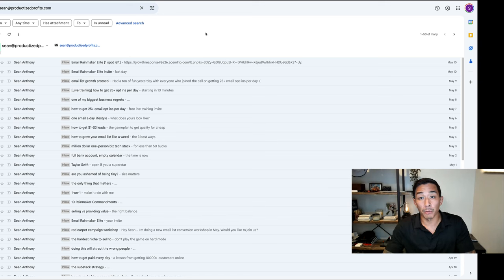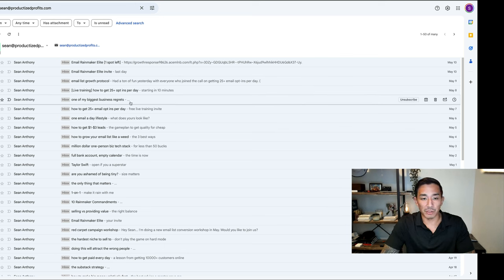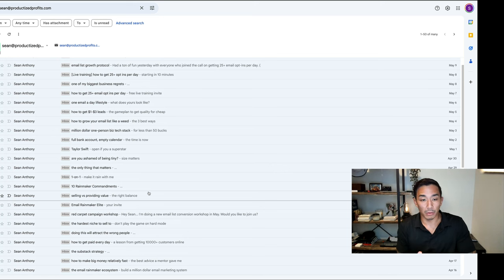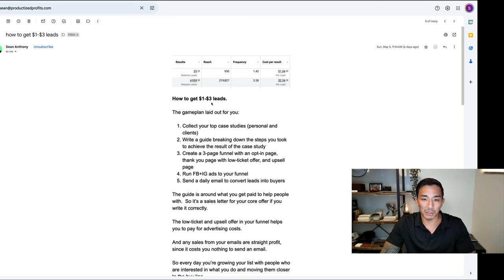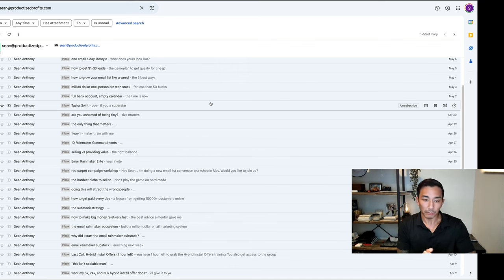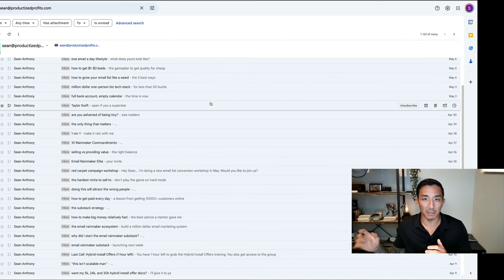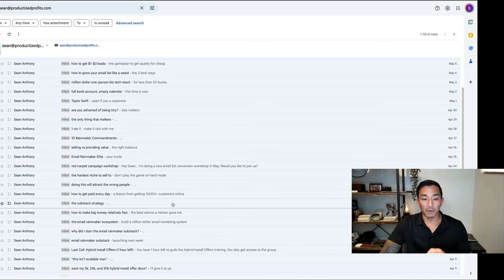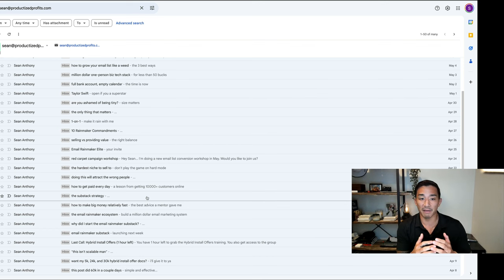AMA3: 3 Types Of Email Subject Lines